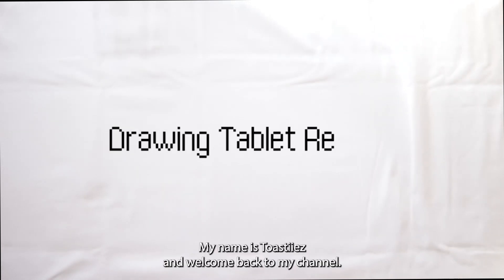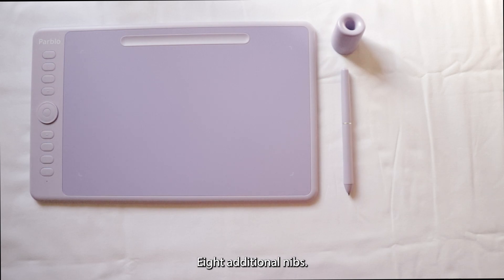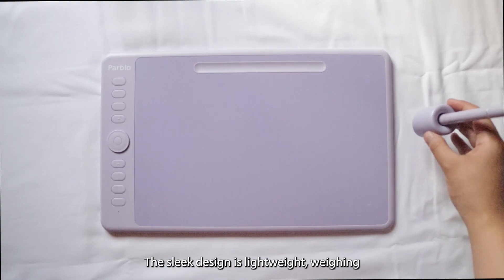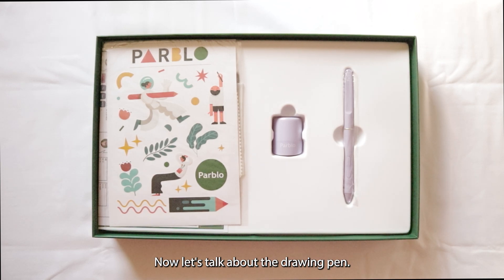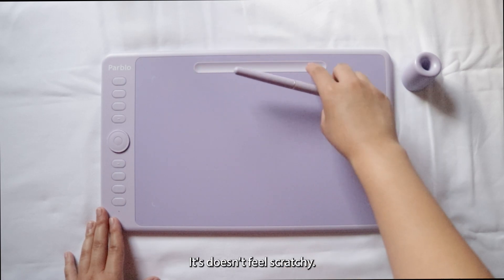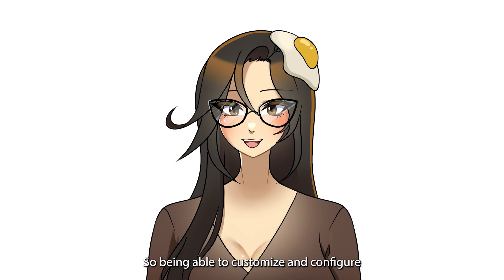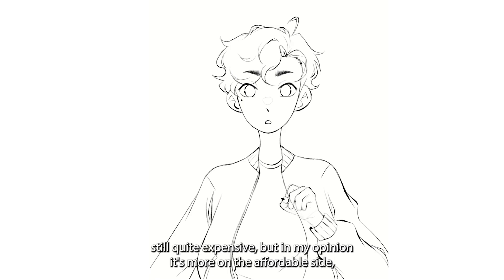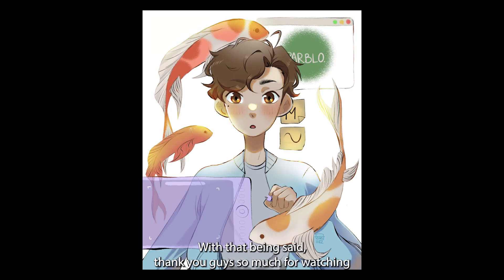PARBLO Intangbo M | Tablet Review + Speedpaint